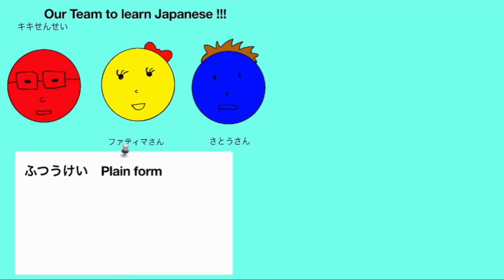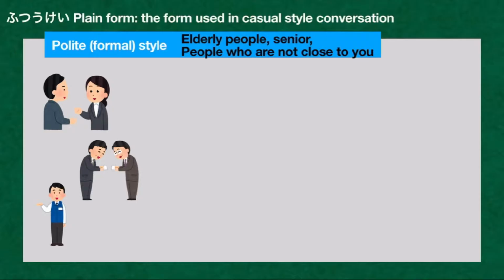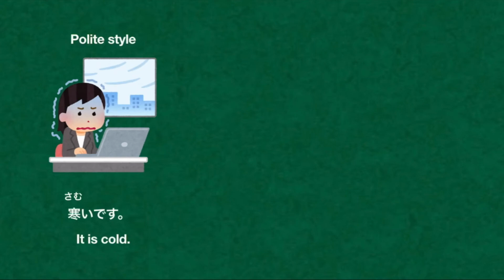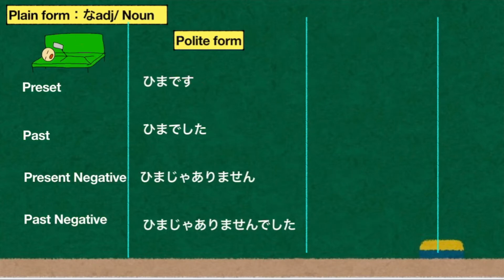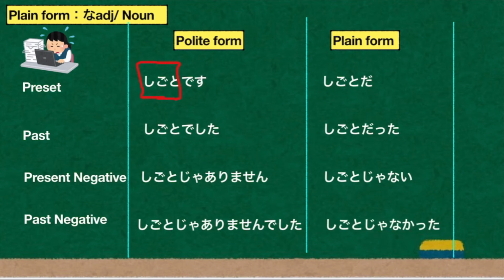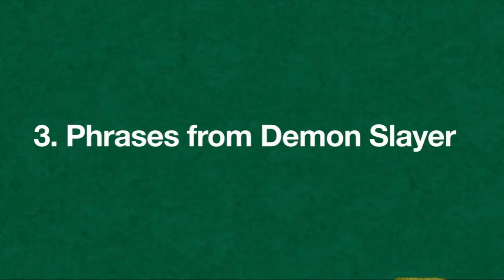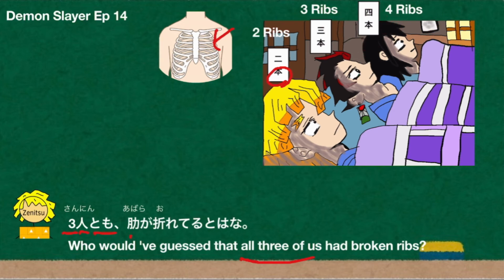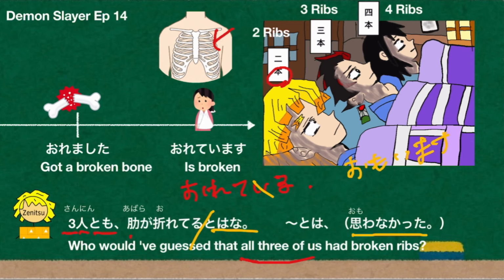G88 learn Japanese | Plain form ふつうけい②: Adjective/Noun| Casual style |phrases from Demon Slayer Ep14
Today we are going to learn  "Casual style conversation” and plain form of adjectives and noun. Let's learn how to use Plain form of adjectives and noun.

Also, in this video, we are going to analyse Inosuke's line from Demon Slayer (Kimetsu no Yaiba, 鬼滅の刃）.

Timestamps：
00:00 opening
01:16 Introduction
04:51 how to use
05:48 phrases from Demon Slayer

Japanese in Anime is a bit different from the Japanese written in the text book. But the basic structure is the same. If it is easier for you to learn Japanese via Anime, Anime is the best text book for you  :)

This is also one of the basic Japanese Grammar if you study Japanese with Minano Nihongo（lesson 20).

Demon Slayer | Kimetsu no Yaiba 鬼滅の刃 Episode 14

Zenitsu
3人とも肋が折れてるとはな。
さんにんとも、あばらがおれてるとはな。
Who would've guess that all there of us had broken ribs?

Inosuke
肋より、こぶが痛ぇ。
あばらより、こぶがいてぇ。
This knots hurts more than my ribs.

G87 learn Japanese | Plain form ふつうけい①: Verb| Casual style | phrases from Demon Slayer Ep14

G46 learn Japanese/なadj, easy, hard /らくな、たいへんな/A phrase from Demon Slayer

Step by Step to learn Japanese（my recommendation) :
1. learn letters

if you want to learn each letter step by step, follow me on ticktock:

2. learn Japanese Grammar with some examples from Demon Slayer

3. Watch Demon Slayer Season 1
    You will be able to understand the phrases we learned together in the episode!!
Have fun while studying Japanese :)